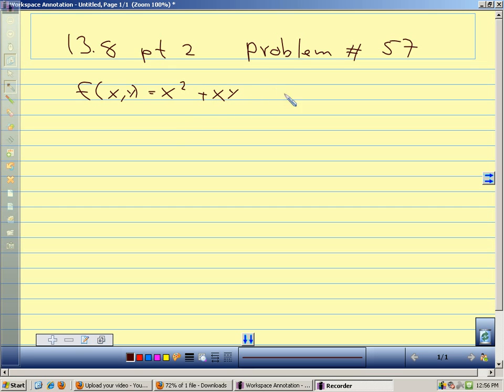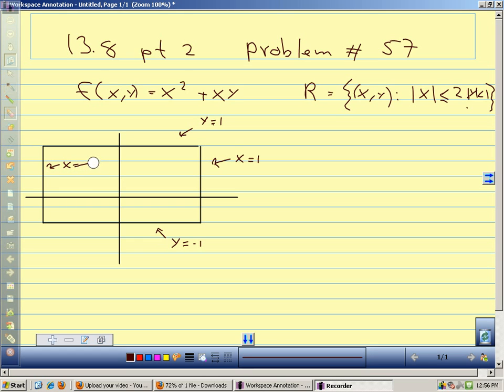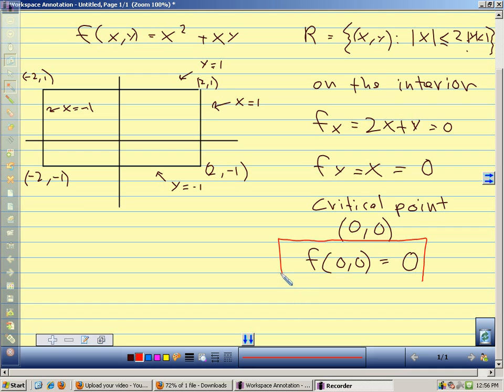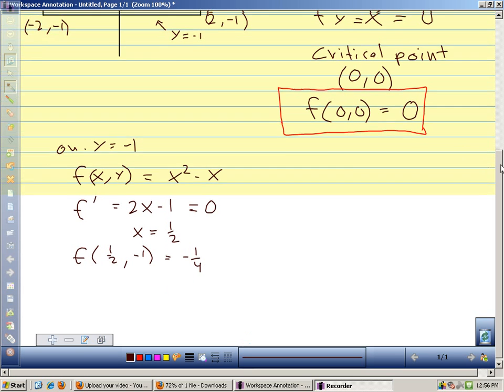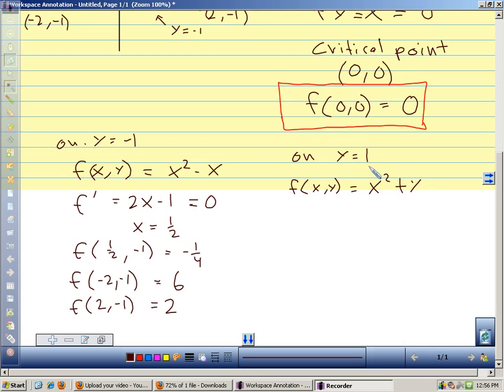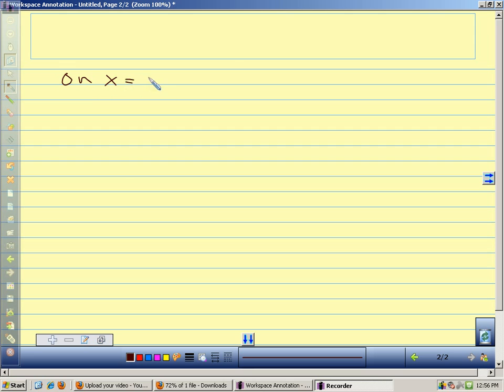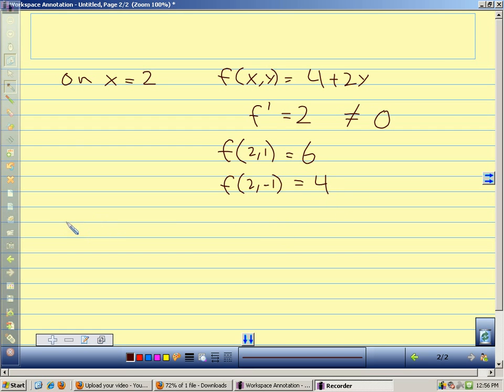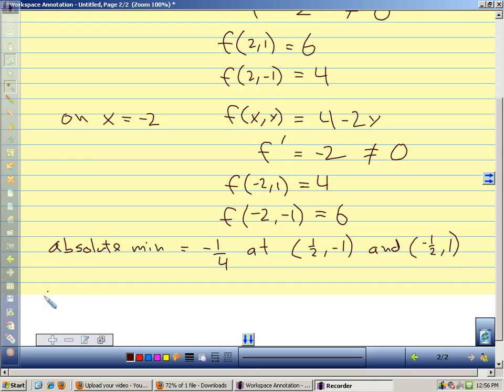Calc III 13.8 pt 2 problem 57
Example of finding absolute maximum and minimum values of a multivariable function on a region.